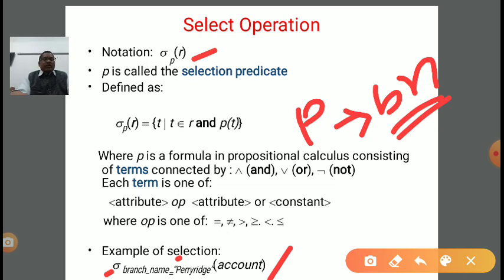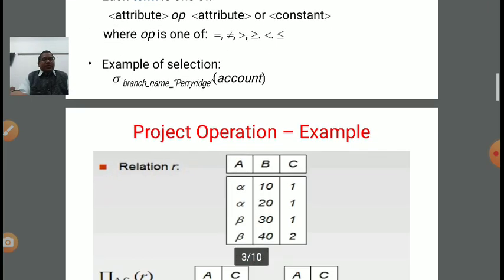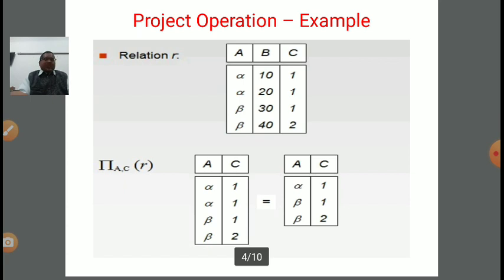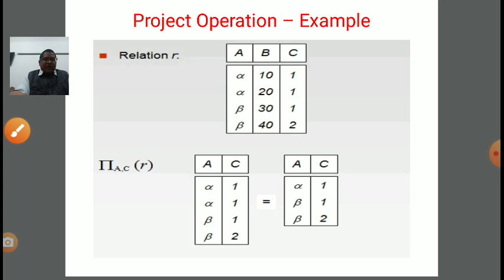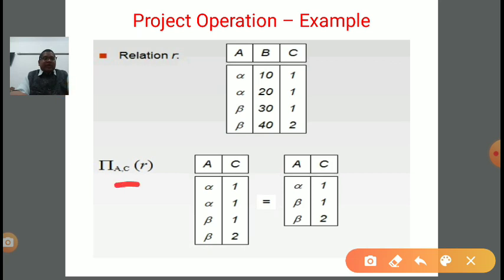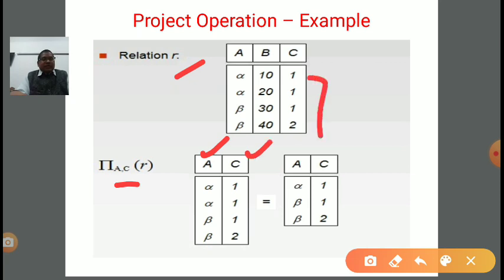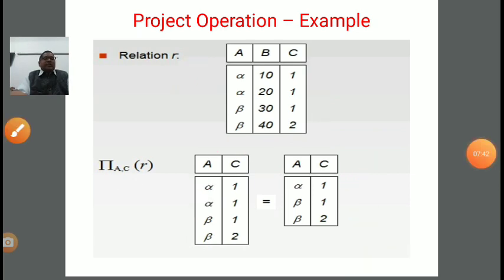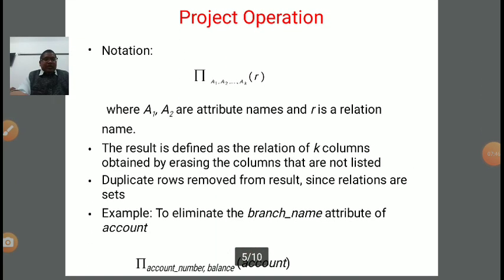Basics of Relational Algebra Operations by Rajendra Aaseri, Assistant Professor GBC Didwana